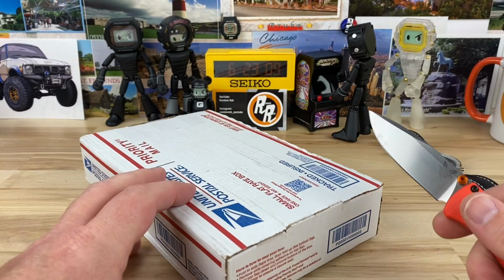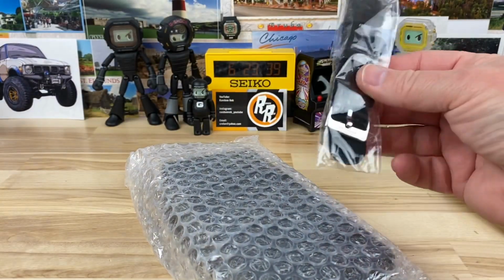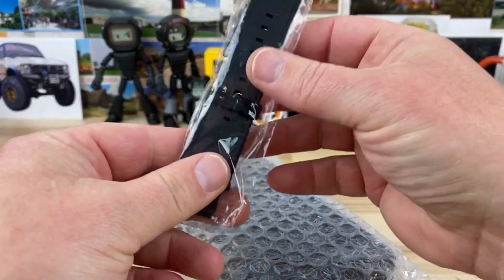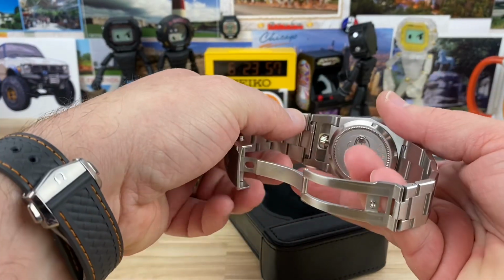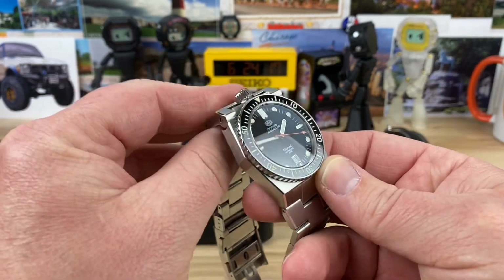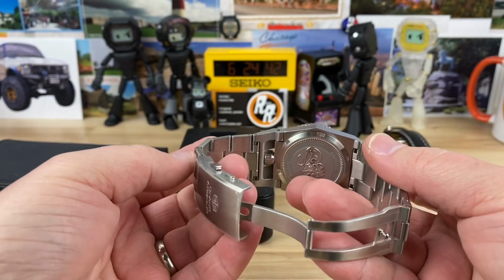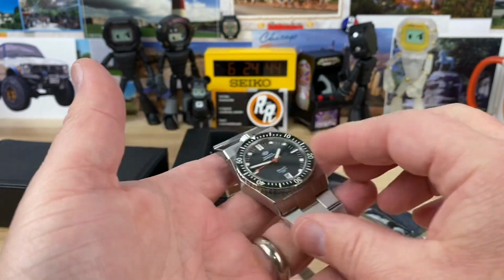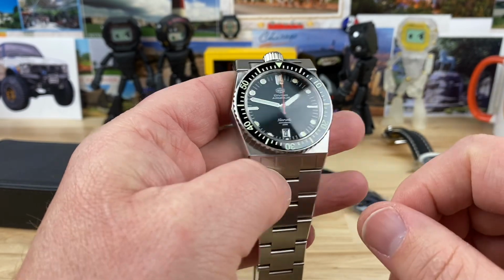Unboxing Diving Armour new model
Full video soon